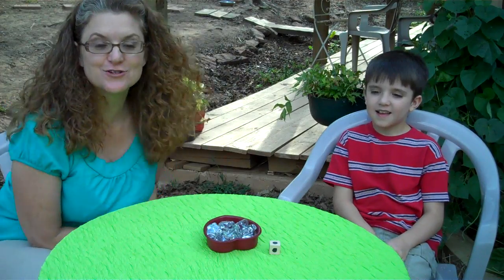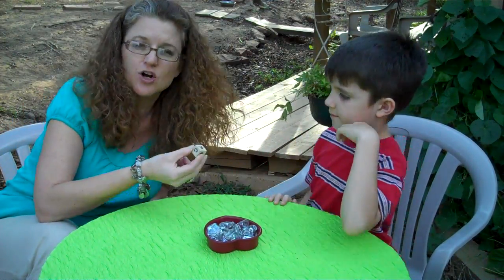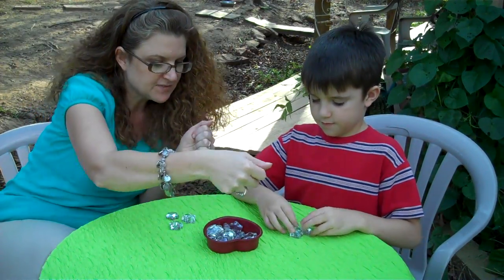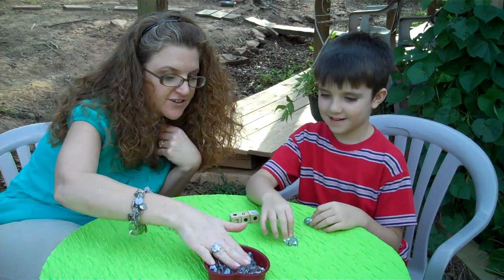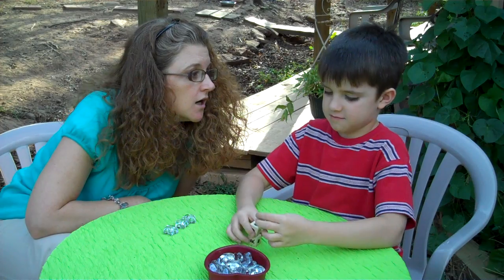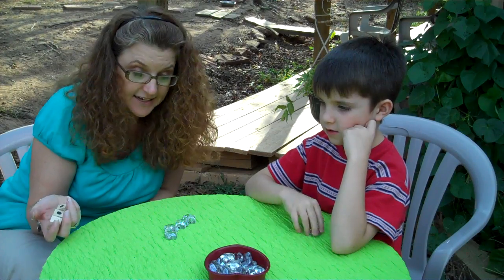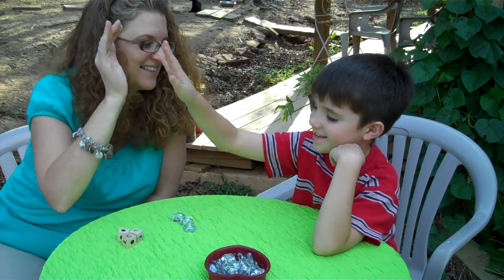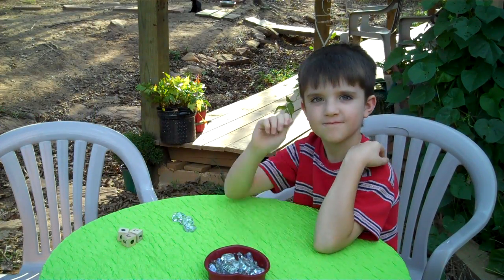Probability Game for All Ages - Left, Right, Center K12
The Left, Right, Center is a game that can be easily made for any classroom or home. Good for discussion over probability with older students and direction for younger students. Fun way to spend indoor recess too!